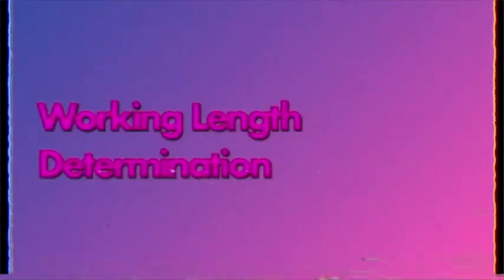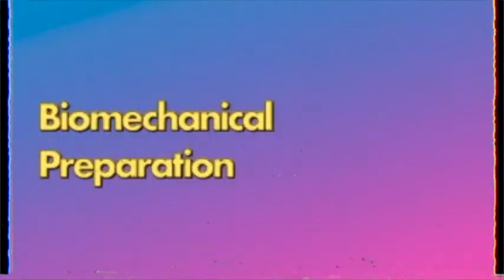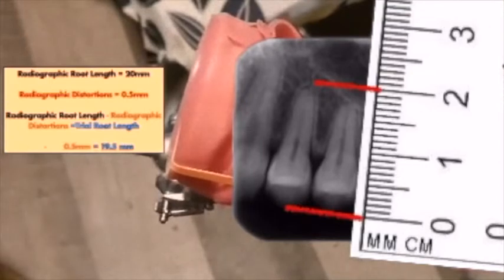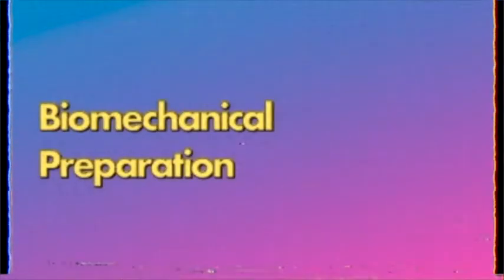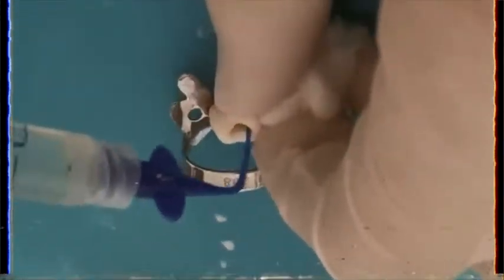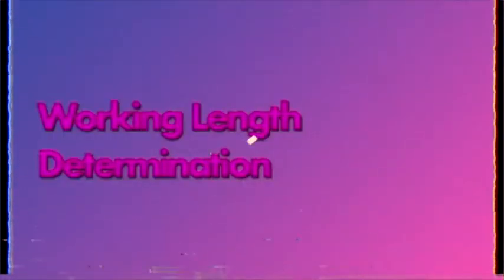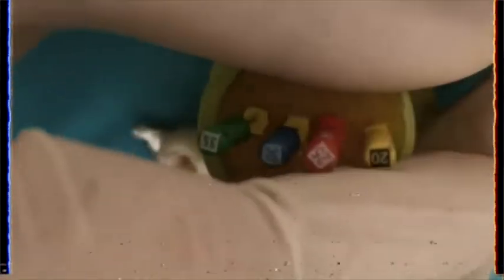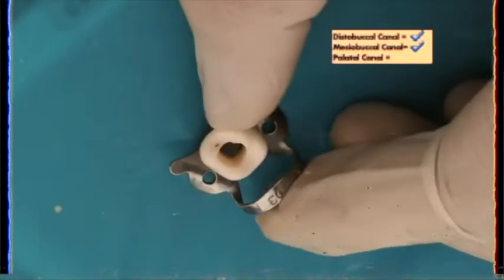Norland Dental VHS Series Pt.3: Biomechanical Preparation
lol dont expect an obturation video soon. I already passed my endodontics class hahaha